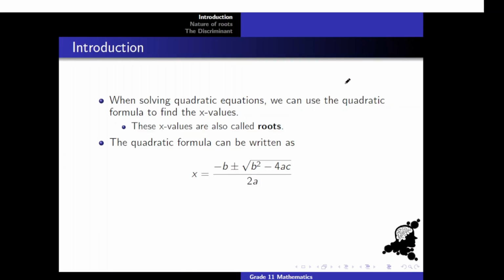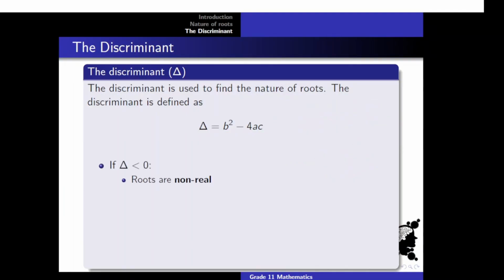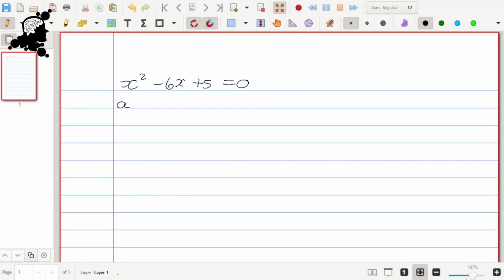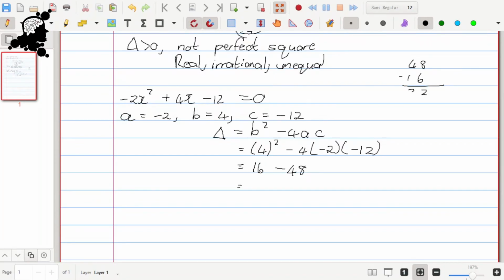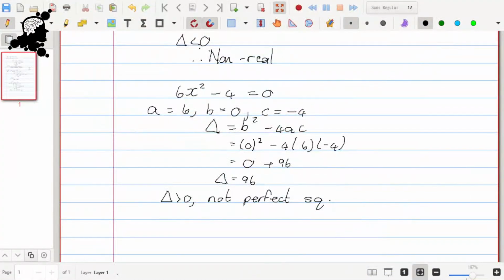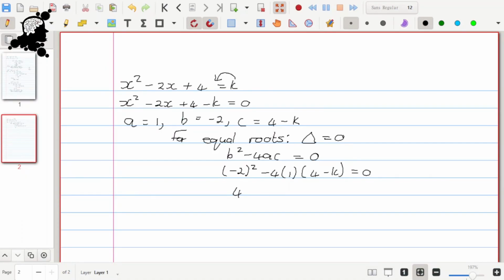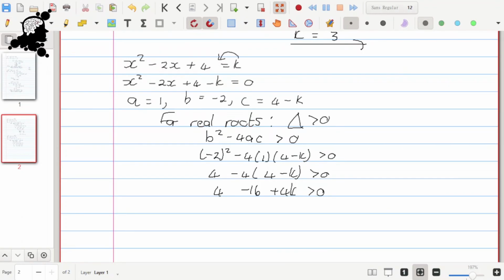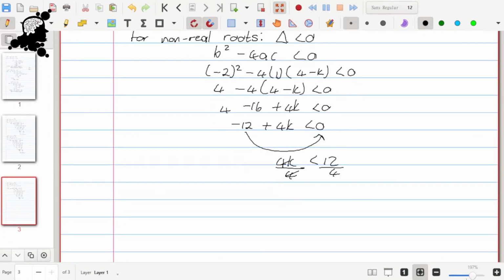Grade 11 Nature of Roots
In this video, we are looking at an introduction to nature of roots. We look at how nature of roots and the quadratic formula are related, as well as how to find the nature of roots in any given scenario.

TIMESTAMPS
00:00 - Introduction
00:30 - The quadratic formula
01:53 - Nature of roots
02:25 - The Discriminant